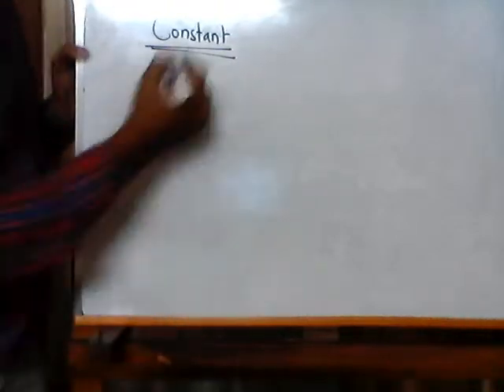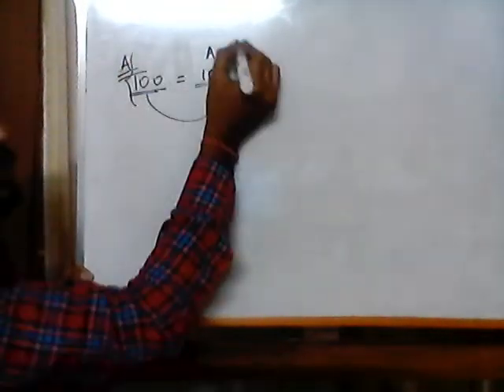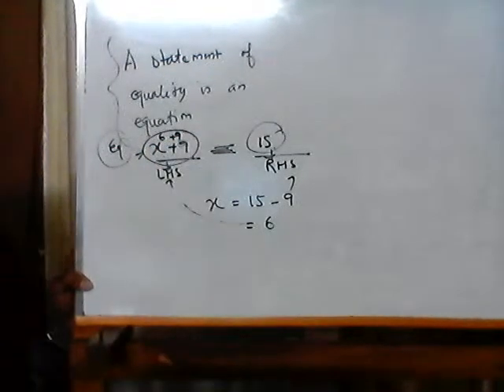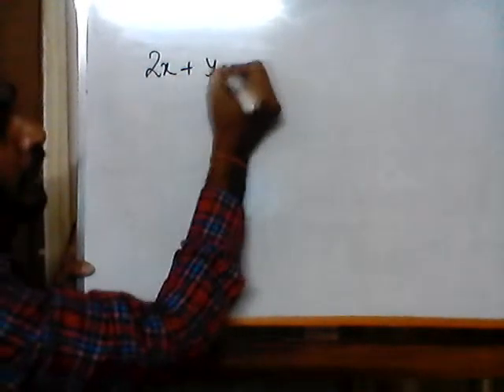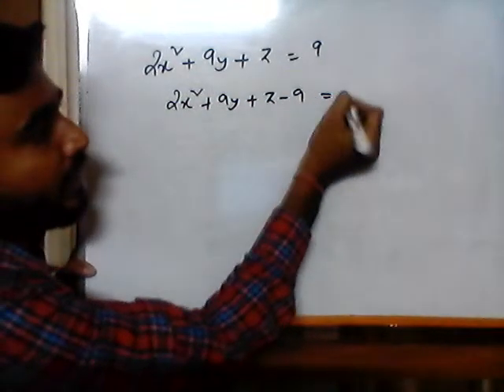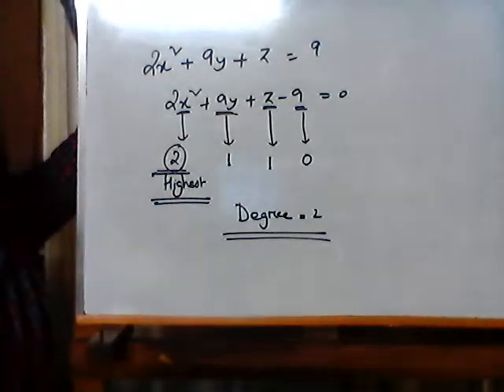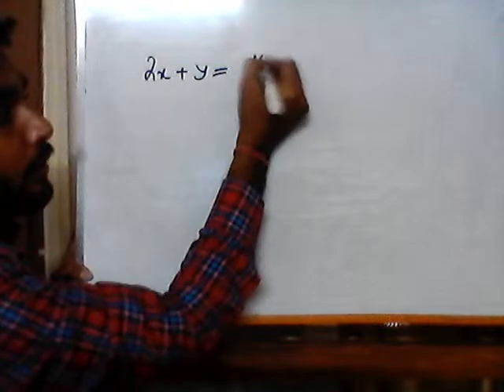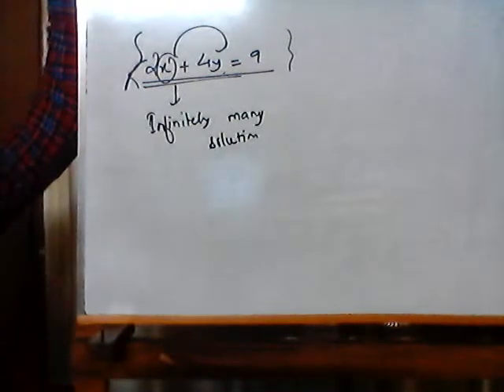class10 chapter 3 concepts